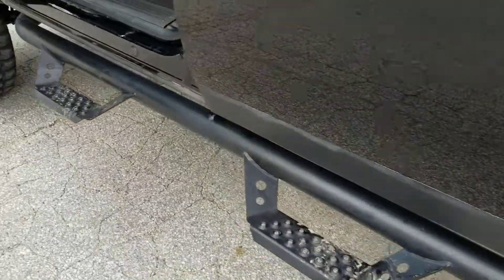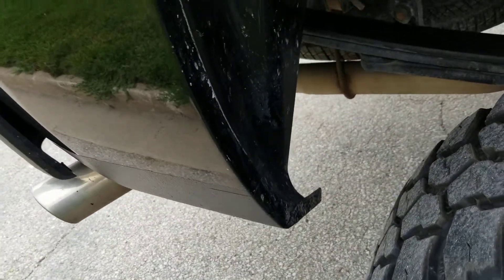2012 Chevy Silverado 1500 LT in black at Dale Howard Auto in Iowa Falls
Video walk around with details